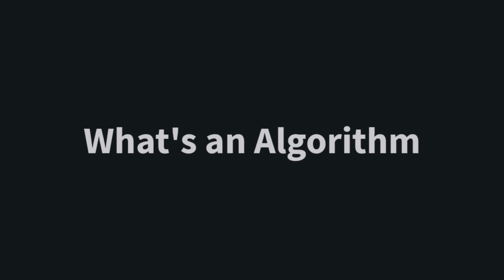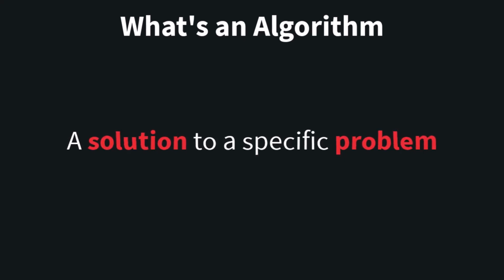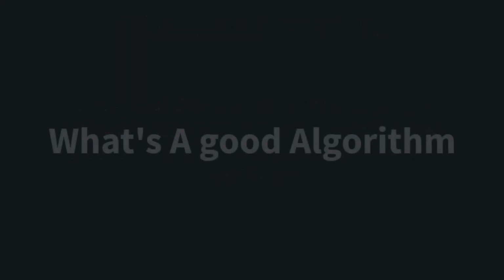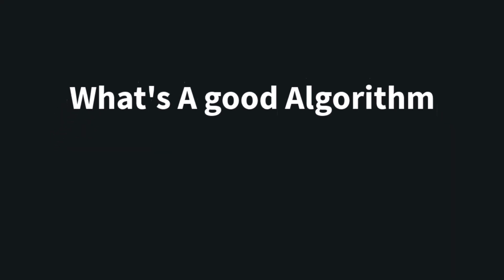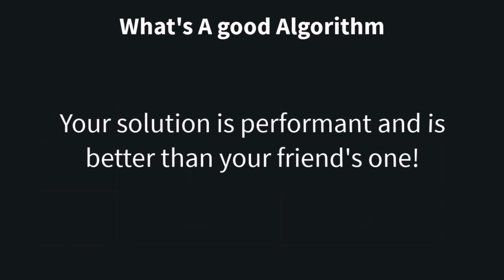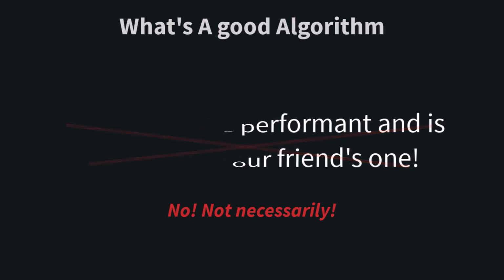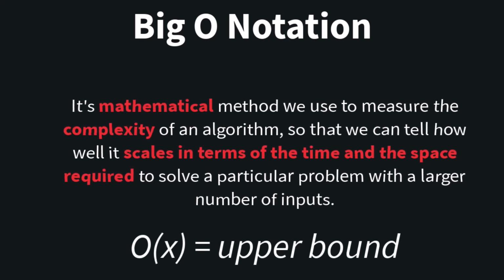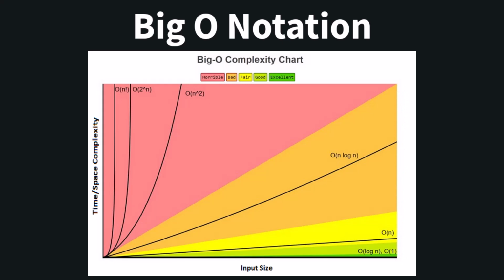Simplifying Big O Notation with Examples (Part I)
In this video, you're going to learn about the big O notation. I'll try to demystify it for you so that you'll never feel intimidated about it in the future. In fact, whether you are preparing for your next job interview or want to be a better programmer,  Big O notation is a very crucial notion that you should feel confident about it. But, never mind, if you watch this tutorial in all its parts, the topics of time complexity and space complexity are going to be like a breeze for you!

This video is part of our playlist on data structures and algorithms on this channel you can find it here: